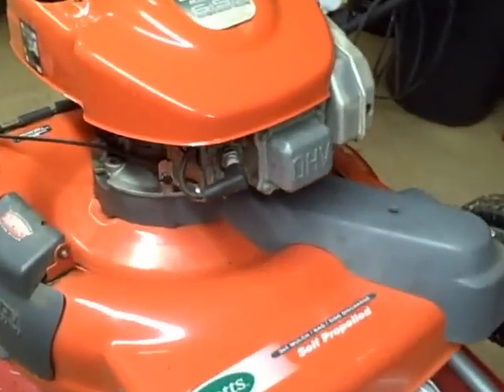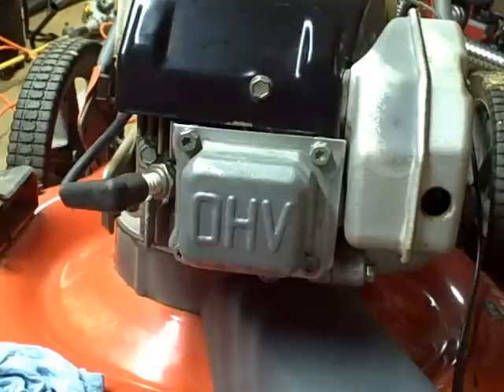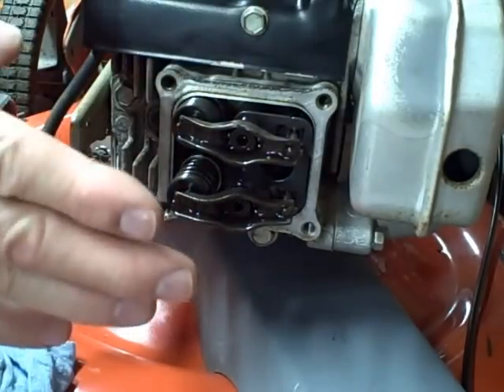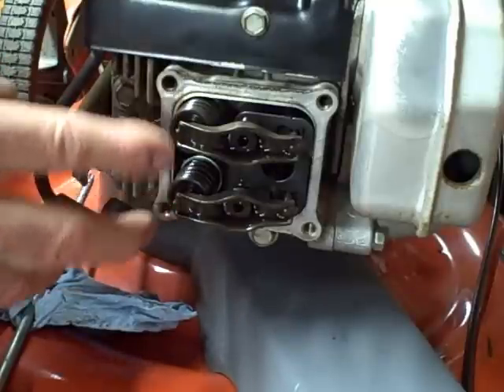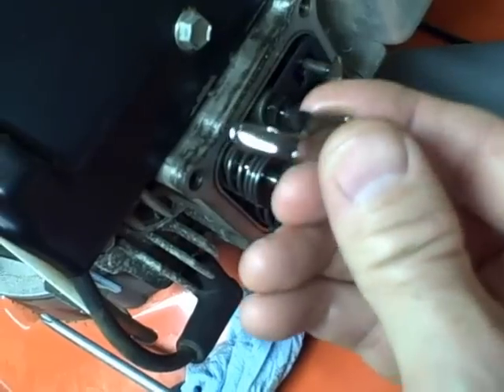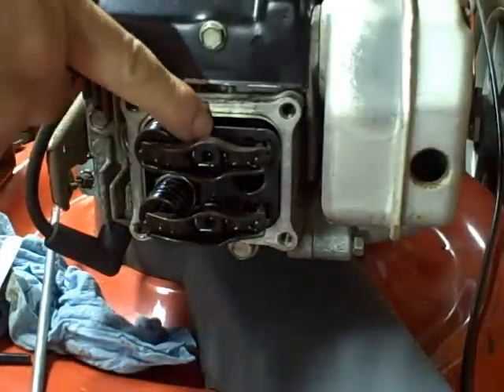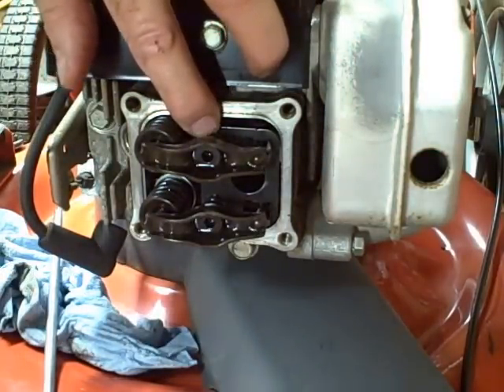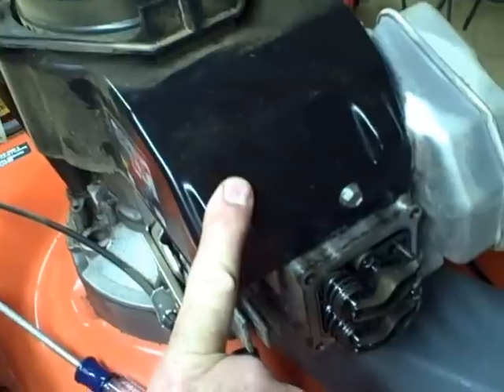Small Engine Repair: Adjusting Valves or Valve Lash on a Tecumseh Lawn Mower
This video shows how to adjust the valve lash on a Tecumseh engine. Manuals for all Tecumseh engines can be found online and for free. The method used to adjust the valves in this video is similar to the method used on other industrial engines that require valve adjustment and have rocker arms.

Tools Used:
- Feeler Gauge
- T20, T30 Torx Wrench
- 7/16" Crowfoot Wrench
- 3/16" Allen Wrench
- Torque Wrench

Specification:
- Tecumseh Engine Model OVMR120
- Valve Lash for both Intake and Exhaust Valve is .004"
- Torque Spec for Lock Nut on the Valve Lash Adjustment Bolt is 120 in. lbs
- Torque Spec for Rocker Cover Bolts is 40 in. lbs